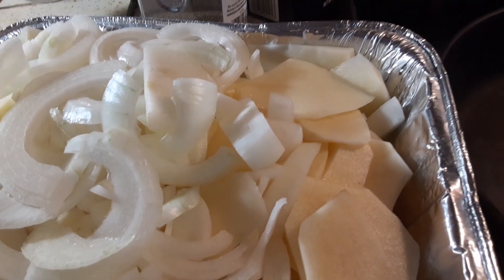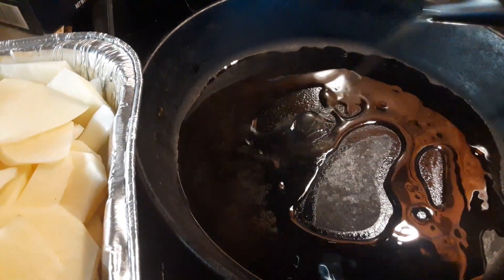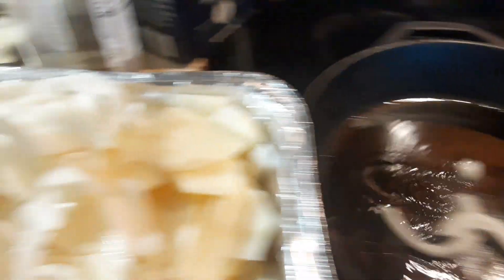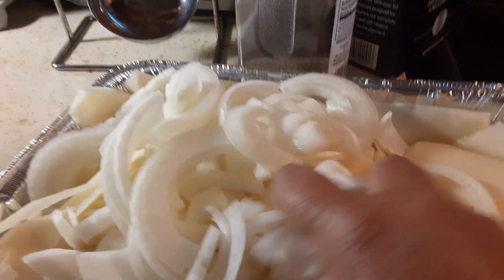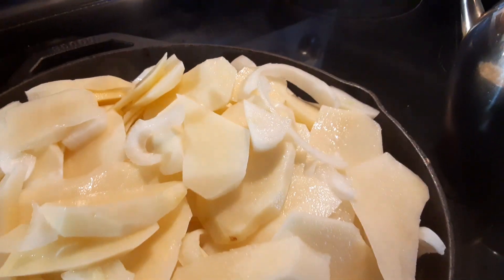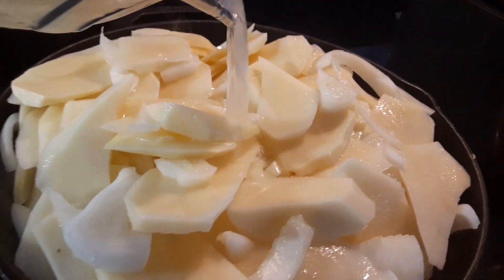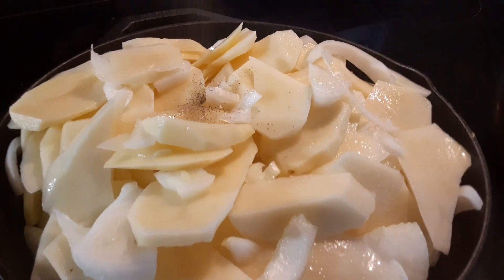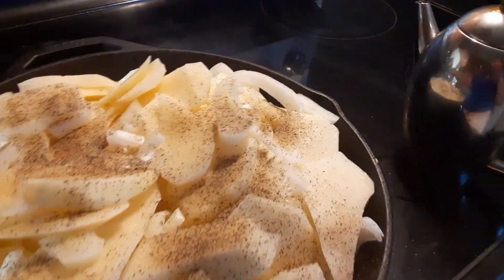Country Fried Potatoes/Onions